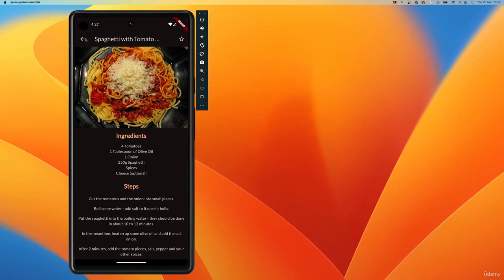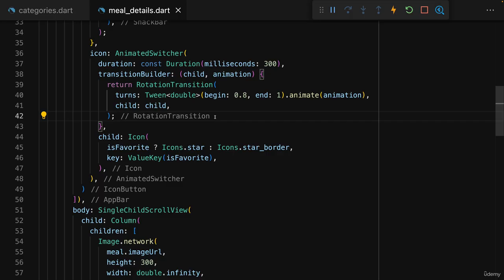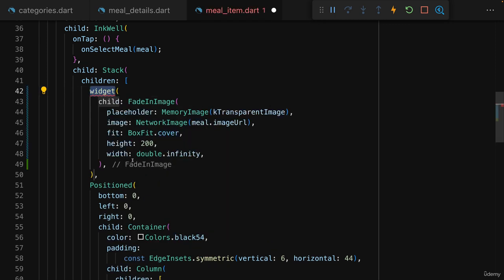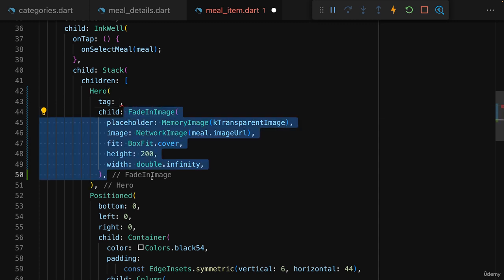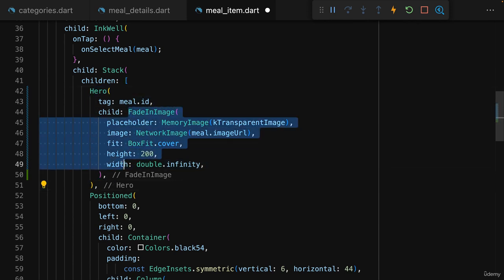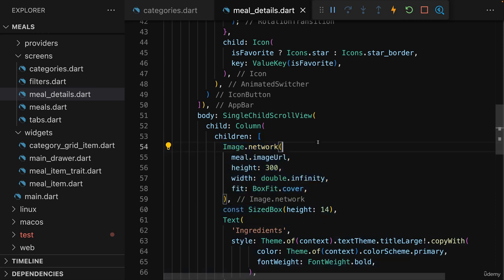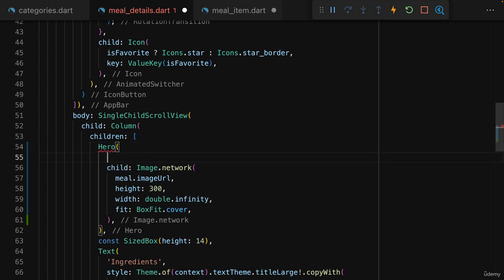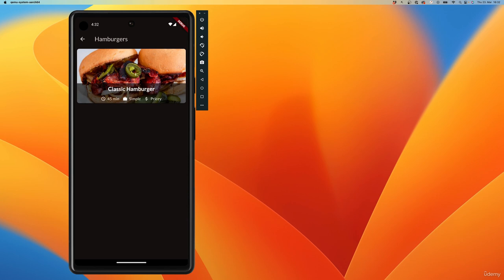10 8 Adding Multi Screen Transitions